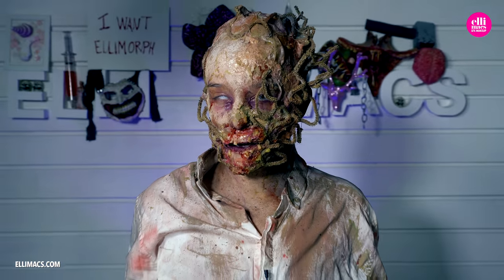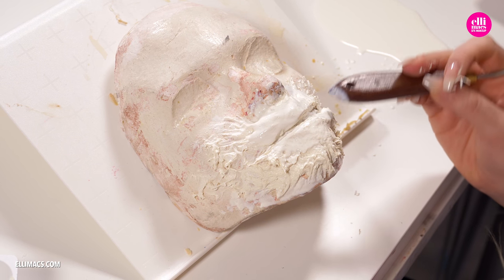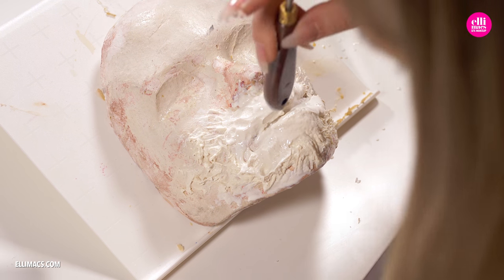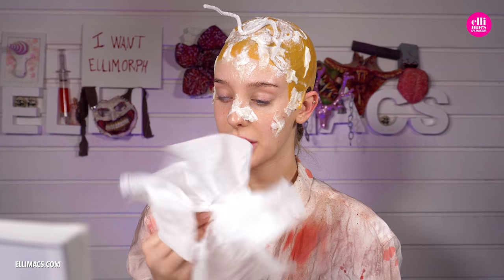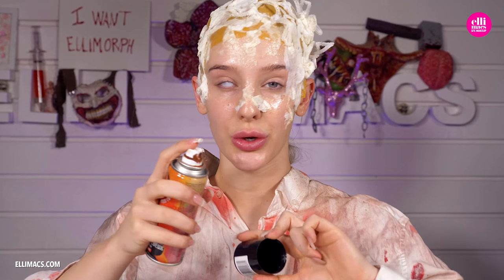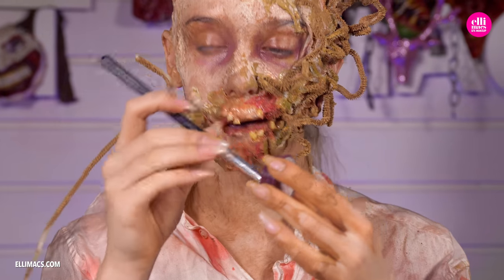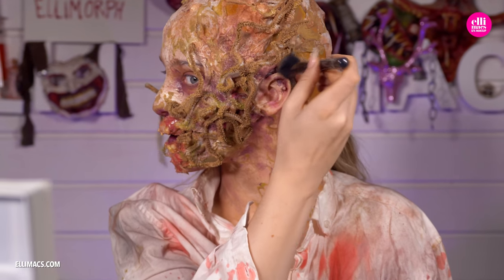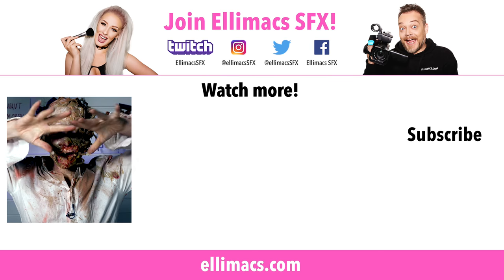Maze Runner Crank SFX Makeup Tutorial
Crank up the volume, or at least the nasty factor.

In this episode we are taking a cue from the Maze Runner franchise and try to create a scary Crank. The concept is pretty basic in itself but we have resorted to using two new materials. Namely pipe cleaners and dried up wet wipes.

As it turns out, the wipes are really fibery and thready in texture which makes for a really cool Maze runner crank monster skin texture. The pipe cleaners works wonders as branches and a super easy to adjust at any time.

Tutorial background music by Ellimacs SFX.

Video shot using:
Panasonic GH5
Olympus M.Zuiko Digital ED 12-100mm f/4.0 IS PRO
Post production on:
2,9 GHz Intel Core i7, 16 GB, Radeon Pro 460 4GB